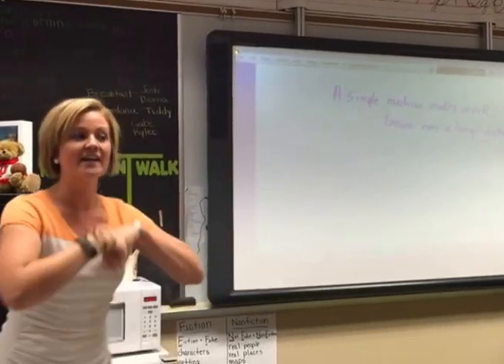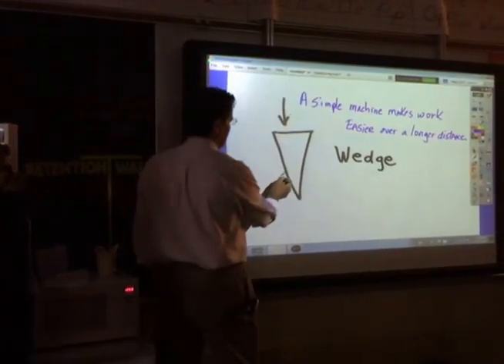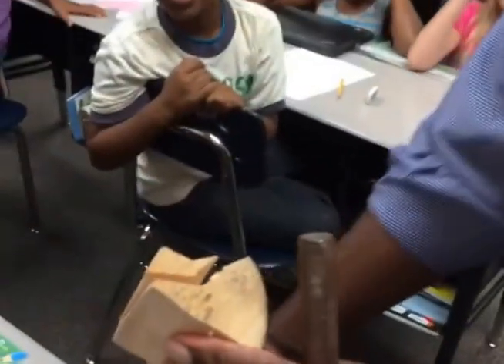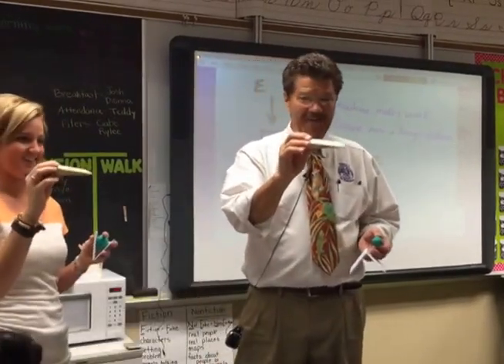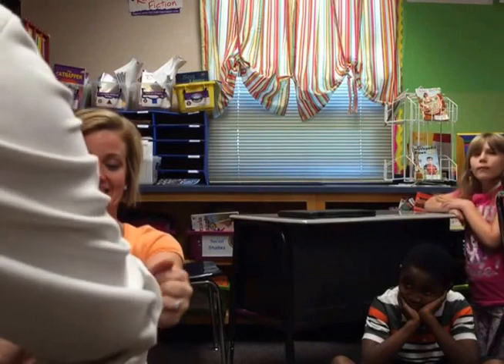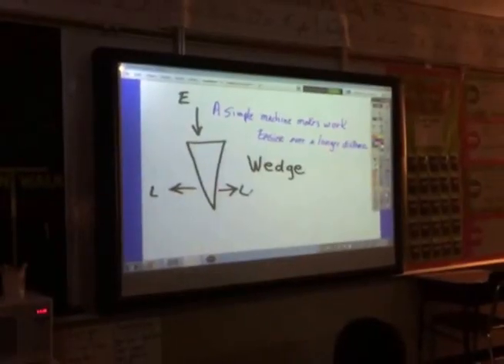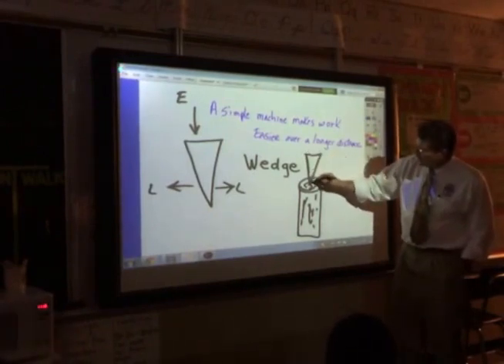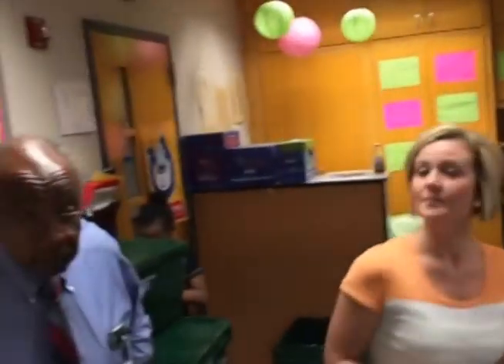Rick Crosslin Science Simple Machine - Wedge Grade 3 Lesson 6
Check out the fun we had at Chapelwood Elementary School when we investigated how a wedge is a simple machine that makes work easier over a longer distance.  Join our third grade students in Ms. Monroe's class.